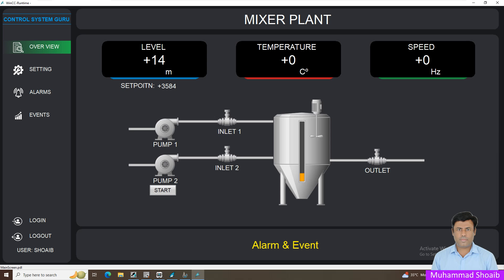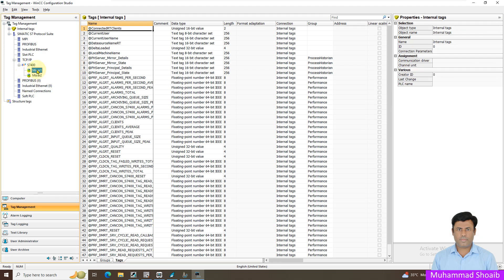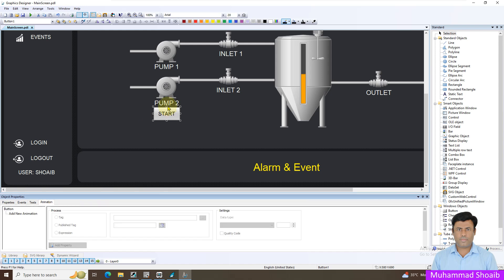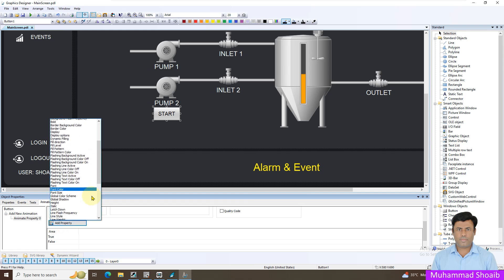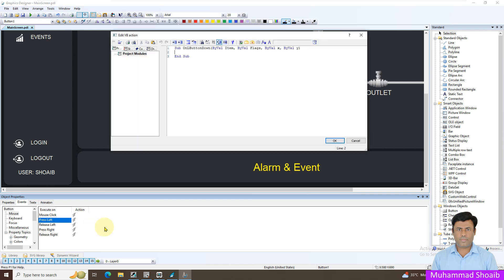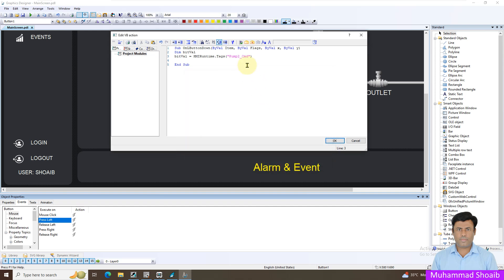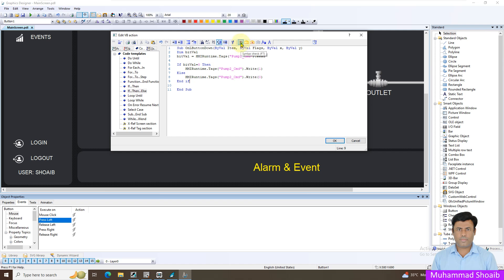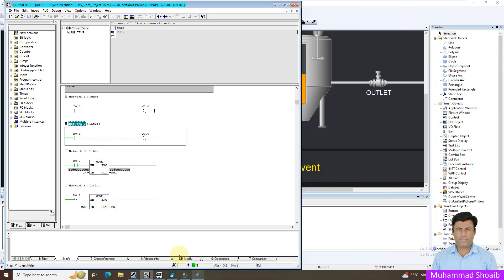11- WinCC v8.0: How to Create a Toggle Button Using VB Script | Step by Step Bignners Tutorial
In this tutorial, learn how to create a toggle button in WinCC v8.0 using VB script. This step-by-step guide will help you implement toggle functionality in your SCADA system, enhancing your control interface. Perfect for both beginners and experienced users, this video is a must-watch for anyone looking to improve their WinCC projects.